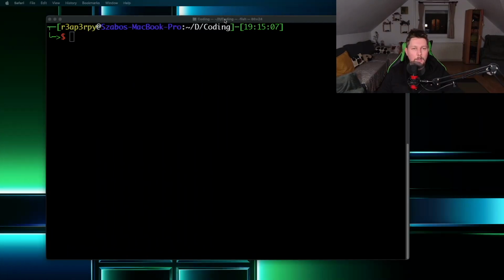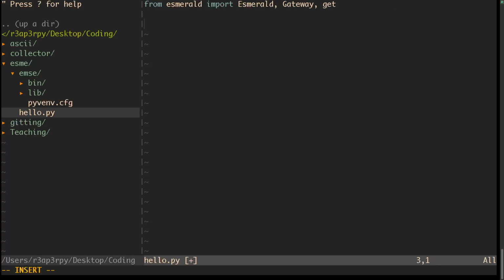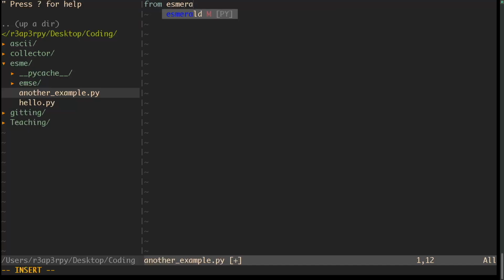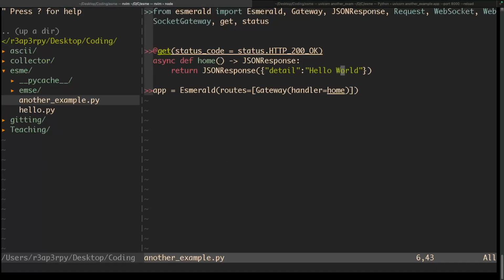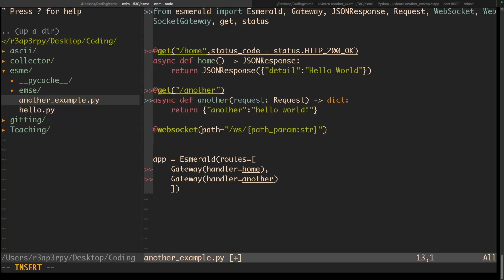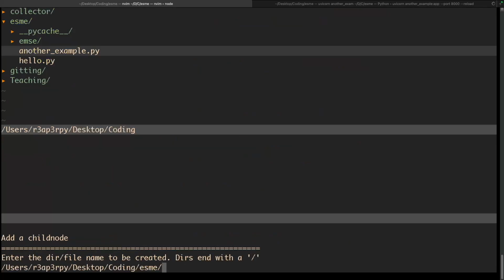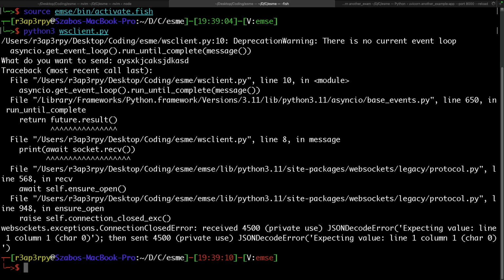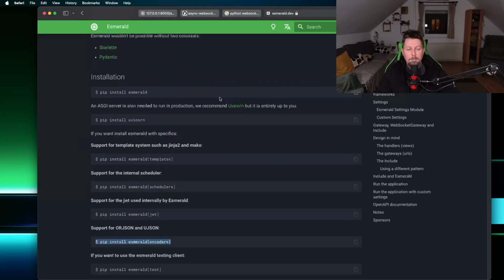Python - Esmerald WebFramework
This is an introduction to the esmerald framework of python.